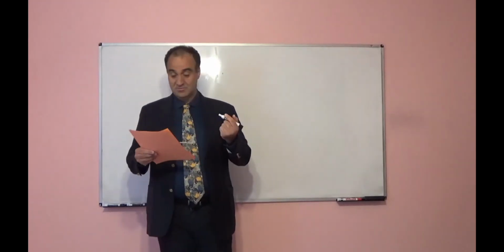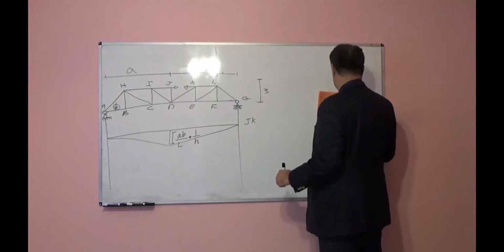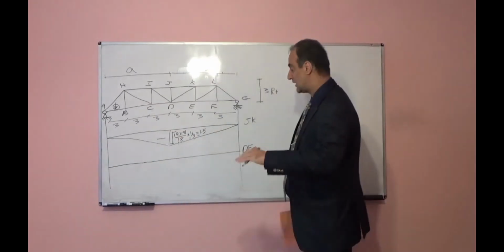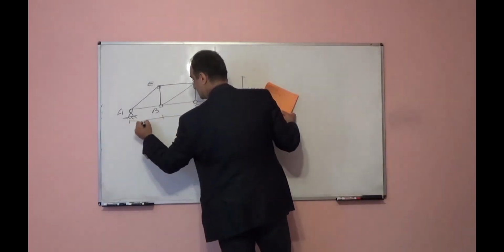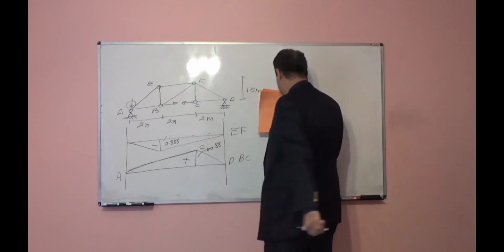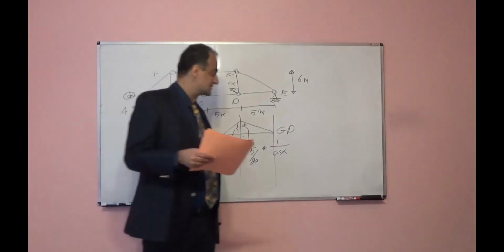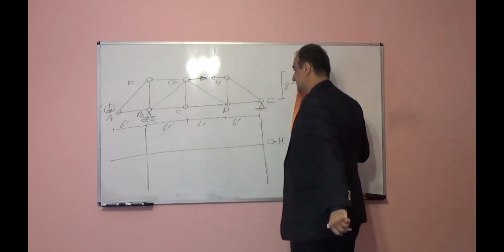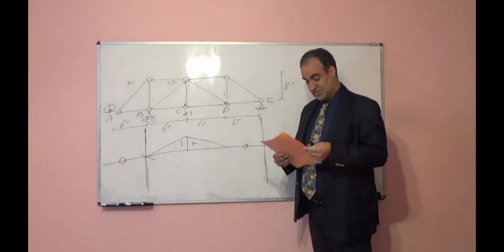Structural Analysis Influence Line 5